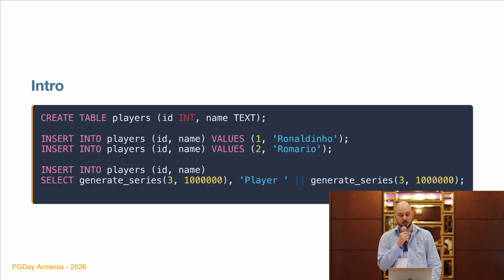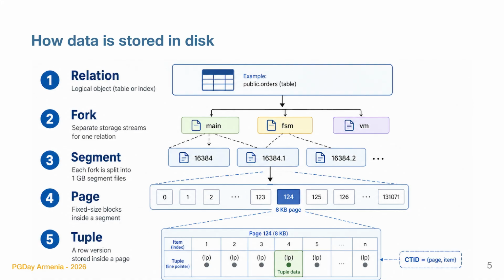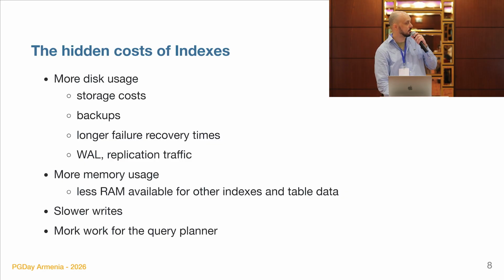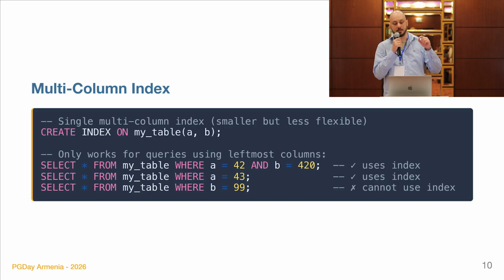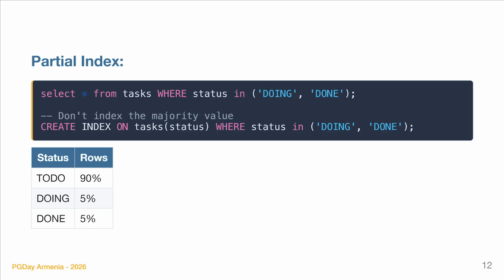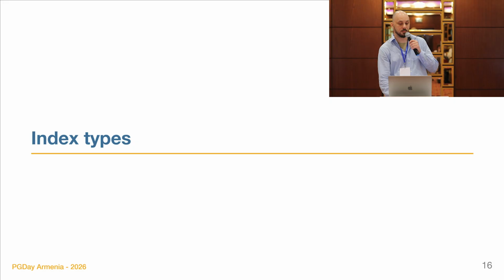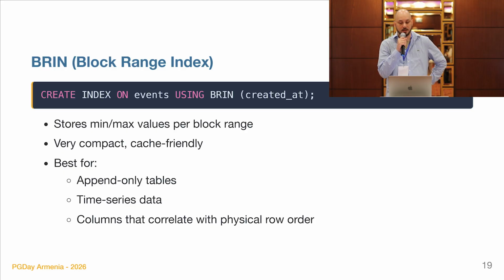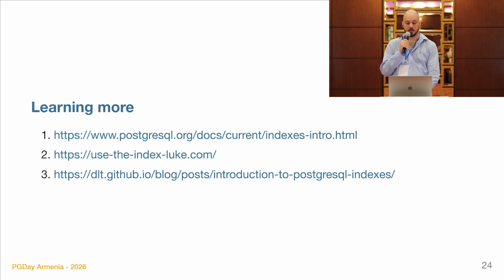Dalto Curvelano: An Introduction to Postgres Indexes (PGDay Armenia 2026)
Most developers know that indexes make queries faster, but few understand why — or when they don't. This talk starts from the physical layer, showing how PostgreSQL stores data on disk as heap files divided into 8KB pages, and how indexes create efficient lookup paths to avoid full sequential scans. We'll walk through each of the six built-in index types (B-Tree, Hash, BRIN, GIN, GiST, and SP-GiST), explaining what problems each one solves and where each falls short. Attendees will learn the real costs of indexes: disk space, write overhead, memory pressure, and query planner complexity. We'll cover practical techniques like partial indexes, covering indexes, expression indexes, and multi-column index design, with live EXPLAIN ANALYZE output showing the performance impact of each. The talk also covers PostgreSQL 18's new skip scan optimization and how it changes the rules for composite index design. You'll leave with a clear mental model for choosing the right index type and configuration for your workload.